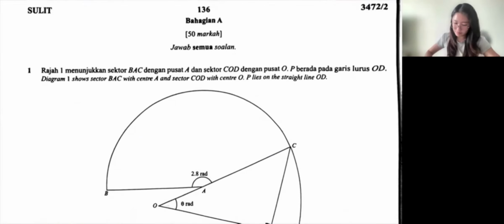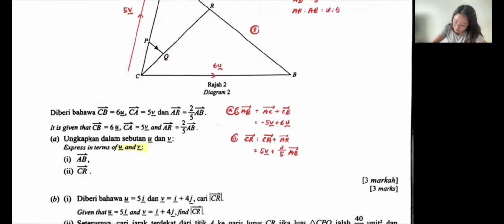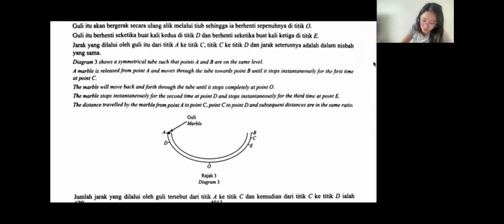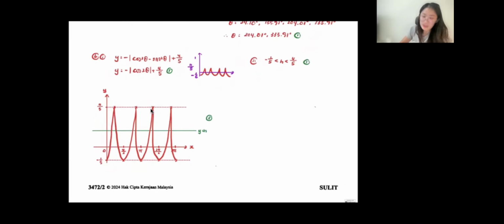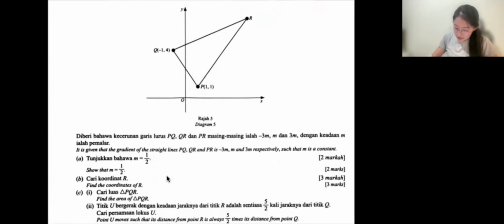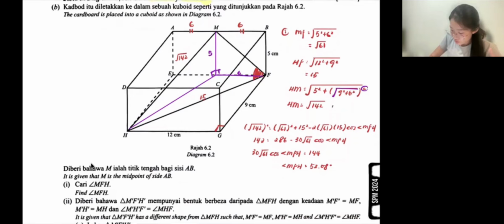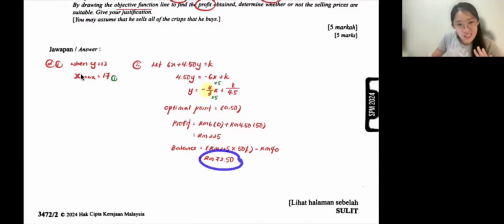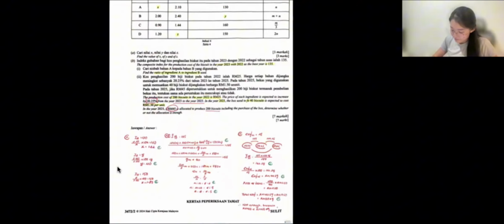【SPM 2024】ADD MATHS Paper 2 Walkthrough - Full Explanation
Chapters :
0:00 - 7:00 - Q1 Circular Measures
7:00 - 14:51 - Q2 Quadratic Functions
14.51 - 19:47 - Q3 Indices, Surds & Logarithms
19:47 - 28:15 - Q4 Vectors
28:15 - 34:11 - Q5 Integration
34:11 - 43:41 - Q6 Probability Distribution
43:41 - 54:18 - Q7 Progressions
54:18 - 1:06:19 - Q8 Trigonometry
1:06:19 - 1:18:55 Q9 Linear Law
1:18:55 - 1:27:52 Q10 Integration
1:27:52 - 1:39:29 - Q11 Coordinate Geometry
1:39:29 - 1:57:50 - Q12 Solutions of Triangles
1:57:50 - 2:13:16 - Q13 Linear Programming
2:13:16 - 2:23:22 Kinematics in Linear Motion
2:23:22 - 2:34:12 Index Numbers